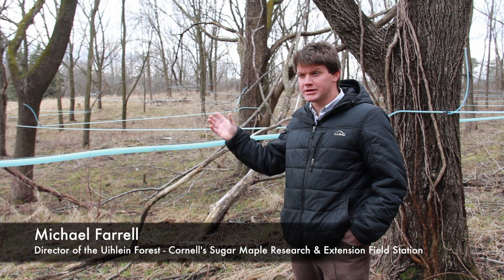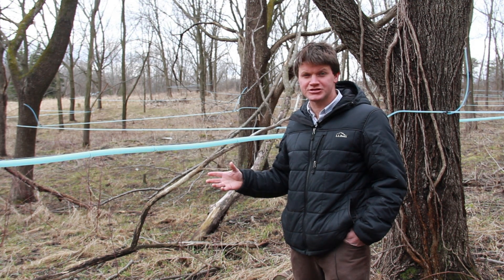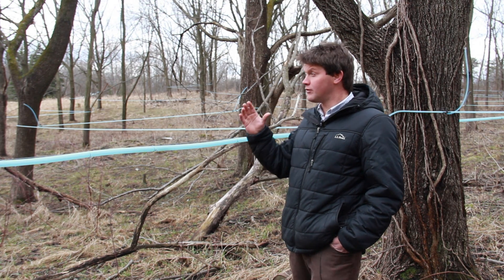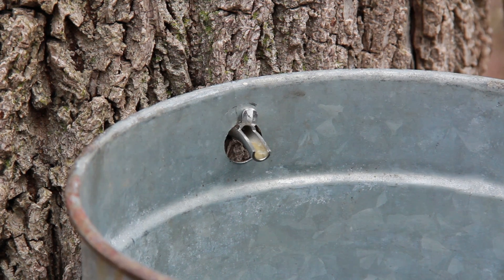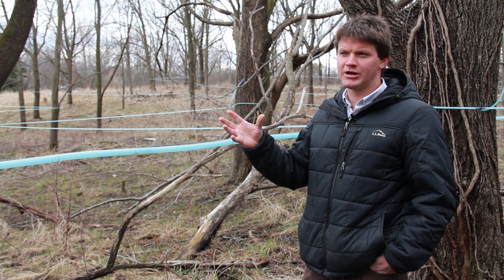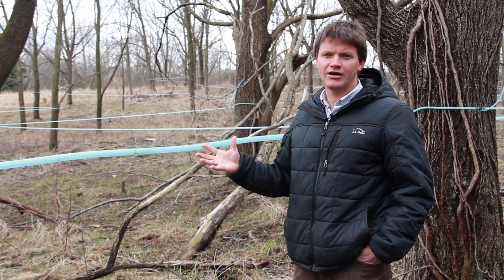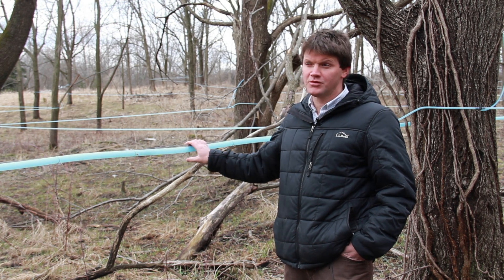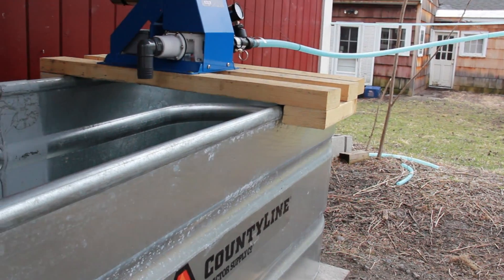Sap flow in walnut trees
Cornell University's Director of the Uihlein Forest, Michael Farrell, explains the collection of walnut sap through tubing. Tapping walnut trees is very similar to tapping maple. The difference lies in the amount of sap that a walnut tree can produce. Maple trees have much more sap wood, allowing for greater sap production. Walnuts have more heartwood, decreasing the potential for sap collection.